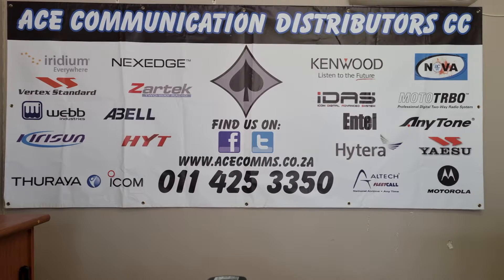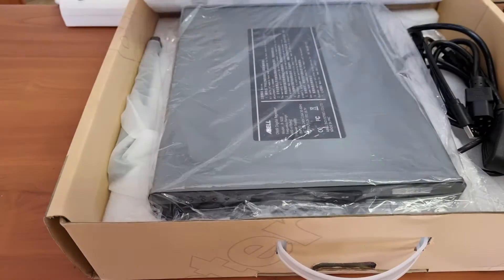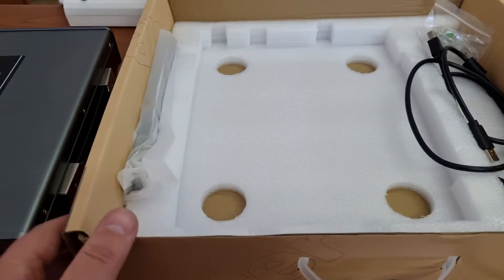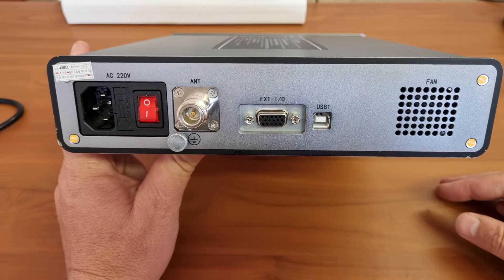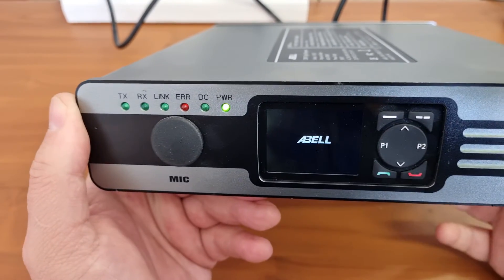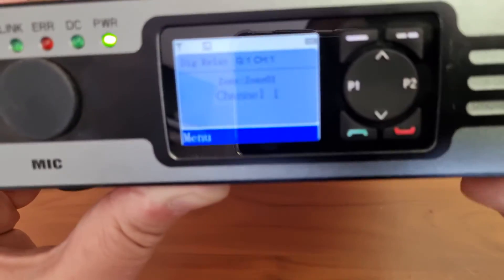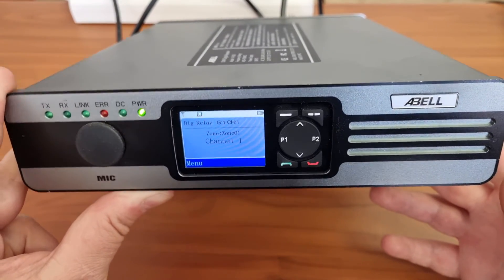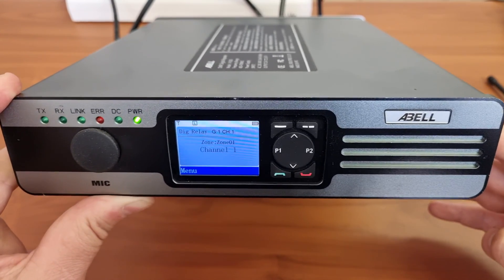ABELL R50 SFR Repeater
DMR Digital SFR Repeater:

Only use 1 x Frequency in Digital Mode to create a Repeater for extended Range.

Unboxing, look & Feel of the ABELL R50 SFR Repeater.

Short Explanation by ABELL Below:

The DMR protocol defines the DMR radio, when it is working in a "Non-relay mode", Non-TDMA
mode, the radio can be set to TX in specific TIME SLOT, but RX in both TIME SLOT.
Because of this, the single frequency repeater design based on the DMR radio complying with
DMR protocol of ETSI, will have a problem in one occasion.
When the TX and RX radio are apart and the distance is at the edge of talking range (point to
point as TIME SLOT 1). The RX radio at a specific spot receive both the signal from TX radio and the
SFR R50 repeater, the SFR signal is much stronger than the TX radio, although they are in different
time slots. But the RX radio cannot distinguish them because it is set as the NON replay, NON
TDMA mode.
But if the TX radio signal which is very weak (because the distance is far and at the edge of the
talk range) arrive at the RX radio first, then the RX radio will be interfered by the lately arrived
SFR signal, which is in the same frequency by different TIME SLOT. What you experience in the
field is no voice received or intermittently voice, unclear voice.
But this interference happened only at a certain area, that is what mentioned, the edge of the
talk range. Once the RX radio walk further, out of the talk range, the RX radio can only receive the
SFR radio, the RX radio can receive clear and continuously again.
This happens to all the SFR repeater products, like the PD980 of HYTERA, which has the SFR
function.
To prove that, you can test again by close the Enhance mode, as the normal setting. When you
the RX start to receive poor, keep walking, may lose the signal during walking, but as long as you
keep walking, once you walk out of the green area “the edge of talk range”, you are going to
retrieve the talking by SFR signal only from the R50 repeater.
Another method you can prove is, when the RX radio start to lose the signal from the TX radio or
receive unclear and intermittently, you can use the Speaker Microphone to TX from the R50
repeater, and ask the TX radio stop to TX, the RX radio should be able to receive normally. That
means, the RX radio can receive the signal from the R50 repeater well.

While, once you enable the Enhance mode, the RX radio will be set only receive the signal from
the R50 repeater, which is the ABELL protocol.
So when you use the A720T/A780T and AM780T radio (latest version firmware), you can use the
Enhance mode to have the best experience.